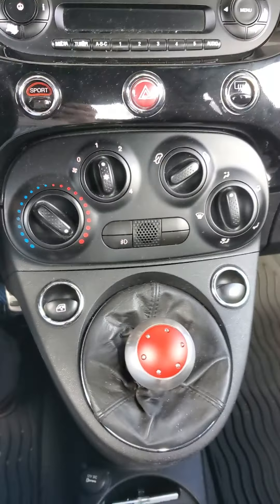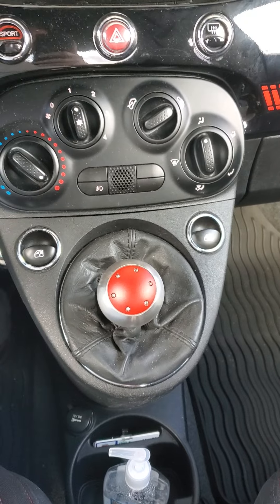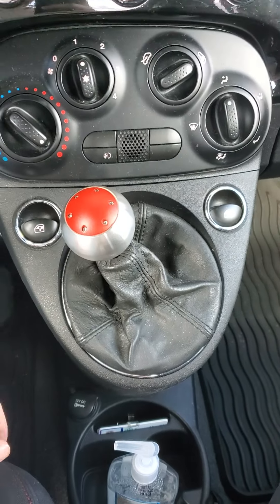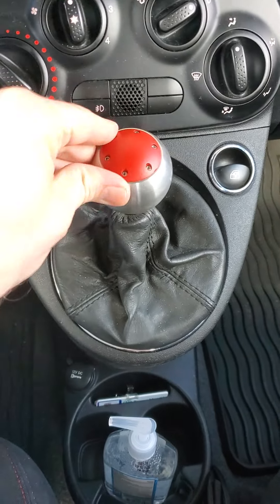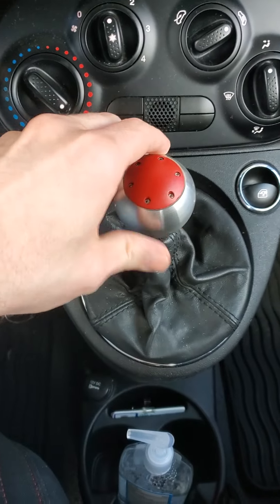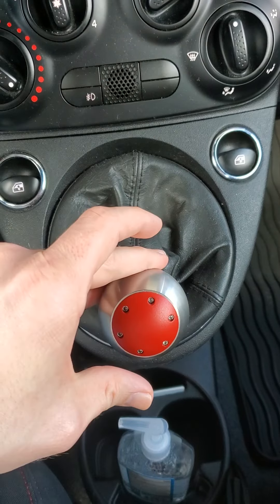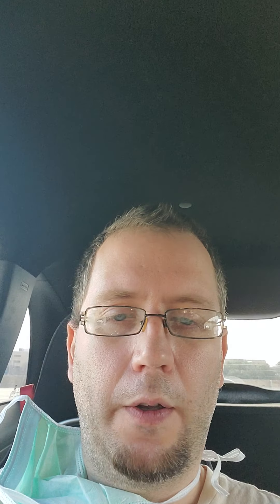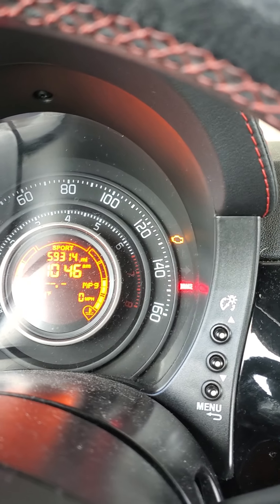Cool down vlog ep 19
Happy Friday everyone, I'm looking forward to the weekend I hope you are too!!